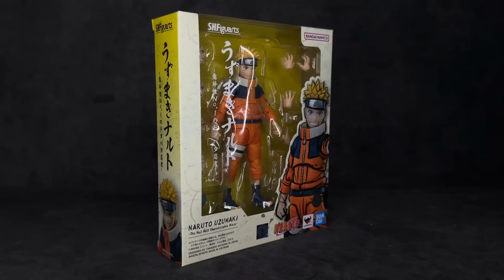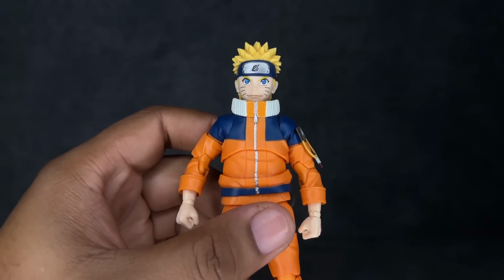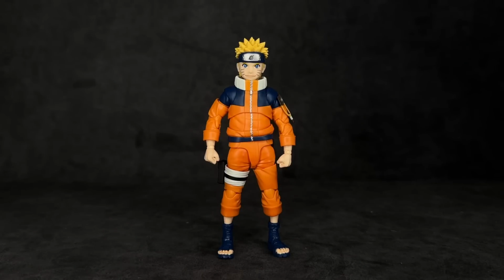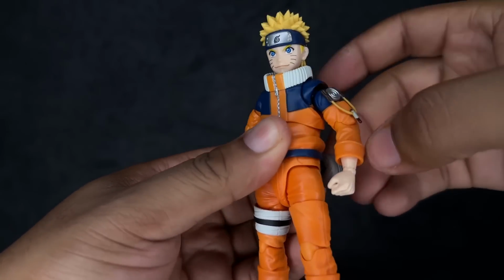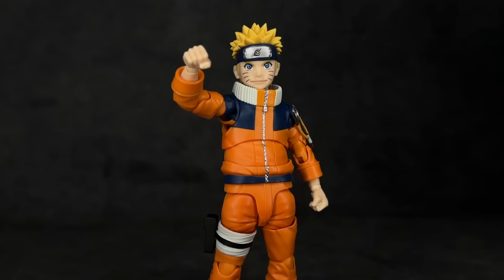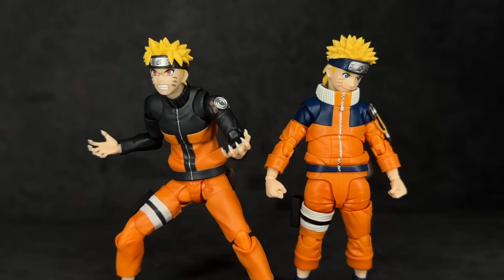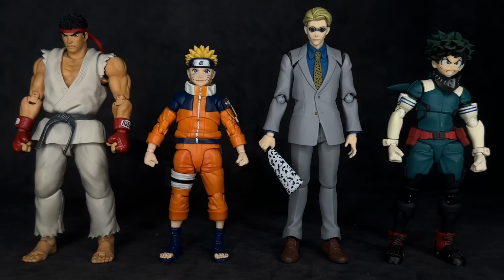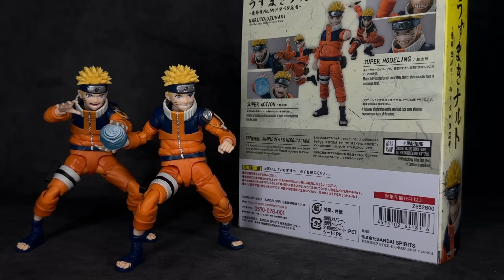SH Figuarts Naruto Uzumaki -Kid Era- Action Figure Review Tamashii Nations BANDAI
I’m pretty sure I got my point across very clearly in the video, but in case I didn’t this SH Figuarts Naruto Uzumaki -Kid Era- Action Figure IS AMAZING! if you are a fan of the Naruto franchise, and you are a person who collects action figures this is a must have for your collection. All of the nostalgia I felt as a child came out in the recording of this video, and that makes me happier than I can put into words. This figure is really special to me, and I am looking forward to the continuation of this line. At this point, I don’t care who they announce or release next. I just want them to keep on going. I love every bit of this figure, and I feel like the majority of you will feel the same way. Naruto is my favorite anime and that will never change. This action figure does almost everything correctly, and for that I will forever cherish it. Overall, that is my review and I hope that you guys enjoyed it. If so, don’t forget to give it a thumbs up because that always helps me out. Lastly, follow me on everything you see listed below to keep up with my activity outside of YouTube: